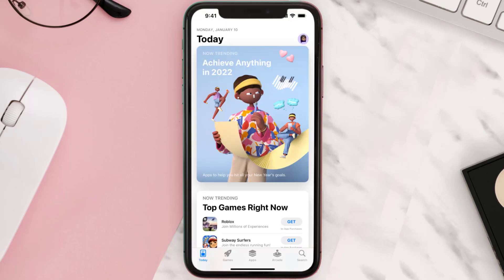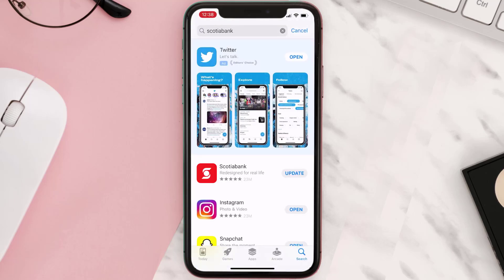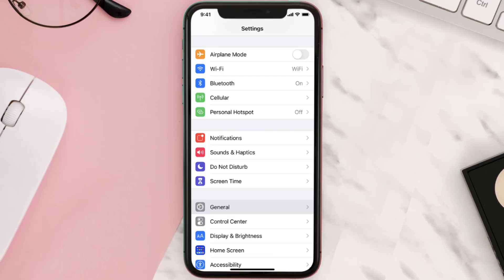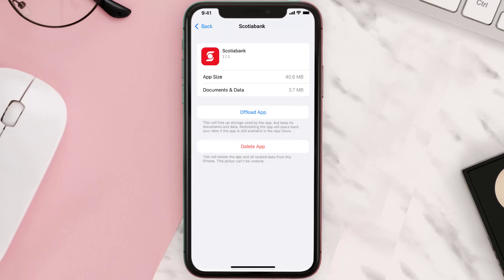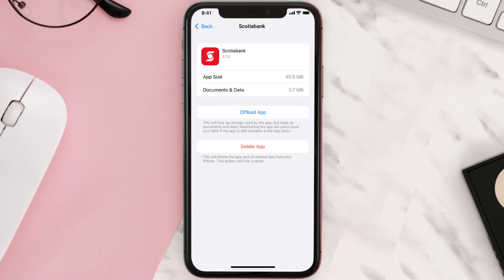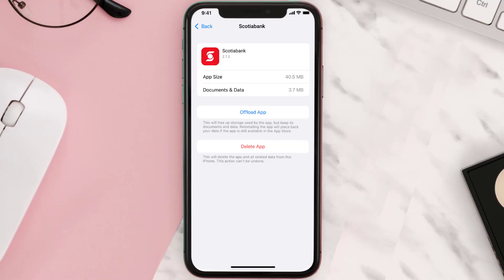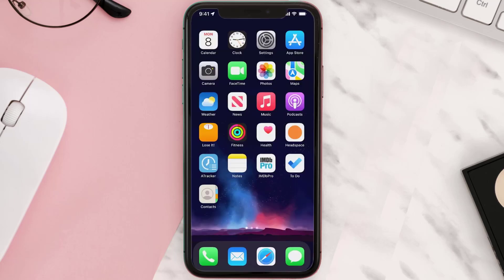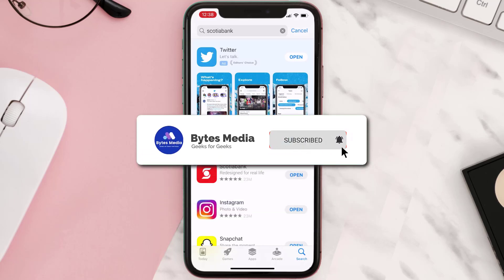Scotiabank App Not Working: How to Fix Scotiabank App Not Working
In this video, I'll show you How to Fix Scotiabank App Not Working. This is the easiest and fastest way to Fix Scotiabank App Not Working. Make sure you watch until the end of this video to find out How to Fix Scotiabank App Not Working on Android and iPhone. These methods work on Android as well as iOS 11, iOS 12, iOS 13 and iOS 15. Hope you enjoy!

Video Parts:
00:00 Intro: How to Fix Scotiabank App Not Working
00:07 1.Solution: Update Scotiabank App
00:26 2.Solution: Clear Scotiabank App cache files
00:55 3.Solution: Delete and Reinstall Scotiabank App
01:17 Outro: Ending

Topics Covered:
Bytes Media
how to
how to fix
scotiabank app not working
How to Fix Scotiabank App Not Working
scotiabank temporarily disabled online access how long
scotiabank app download
can't sign into scotiabank online
why is my online banking not working
scotiabank e transfer not working
scotiabank outage map
scotiabank error codes
scotiabank customer service
scotiabank online
scotiabank sign in
Scotiabank
app
ios
android
scotiabank app not letting me sign in
not loading